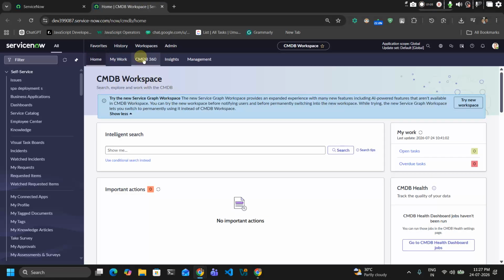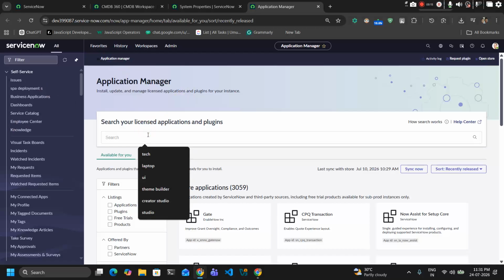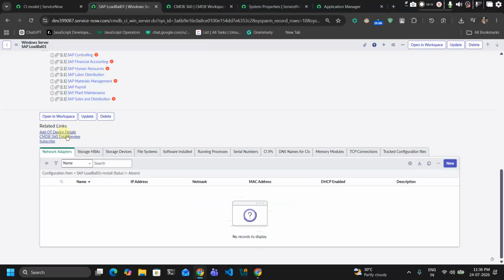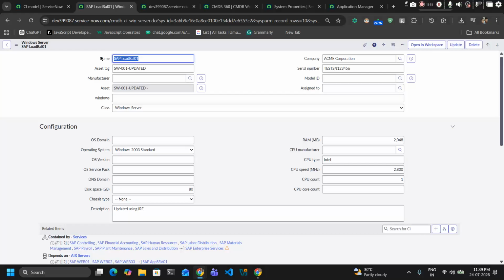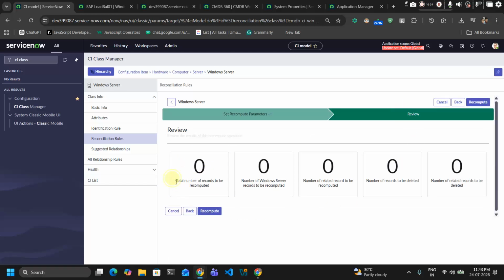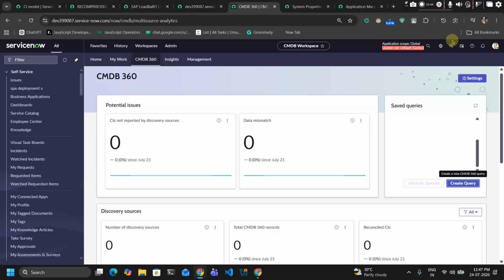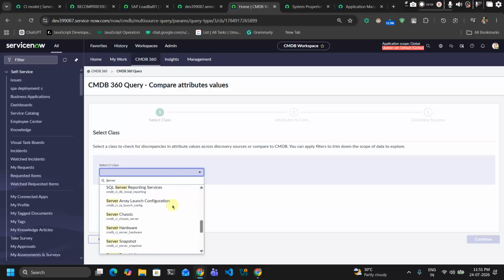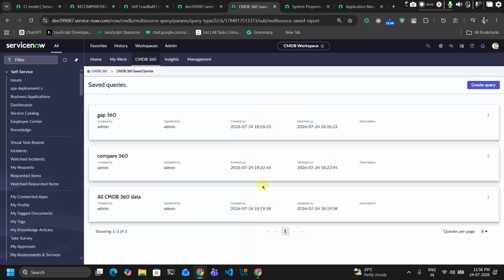ServiceNow CMDB: Part 4 | 360 & Multisource Recompute Explained (Live PDI Step-by-Step)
Gain complete visibility over all discovery sources reporting to your CMDB! In Part 4 of our ServiceNow ITOM Discovery series, we explore CMDB 360 and Multisource Data Recompute.

Discover how ServiceNow tracks raw data from multiple discovery tools, handles multi-source attribute conflicts, and automatically recomputes values when rules or data sources change.

📌 What You'll Learn:

What is CMDB 360 (Multisource CMDB) and why it’s essential

How to view reported values across multiple data sources

How Multisource Recompute works when reconciliation rules update

Configuring precedence, discovery source overrides, and health metrics

Troubleshooting data gaps and audit tracking